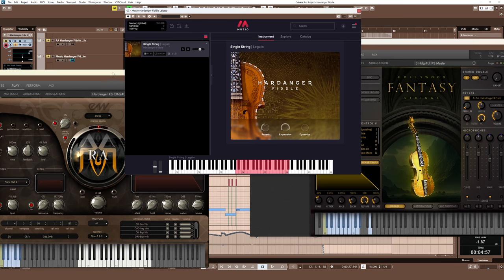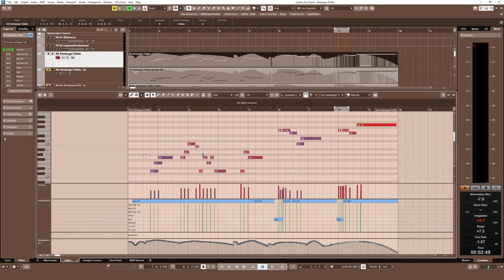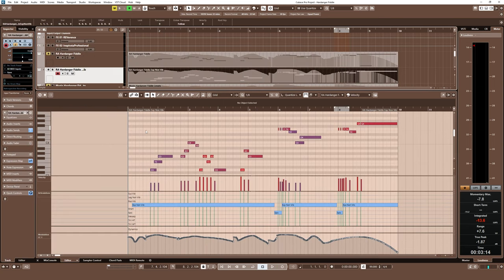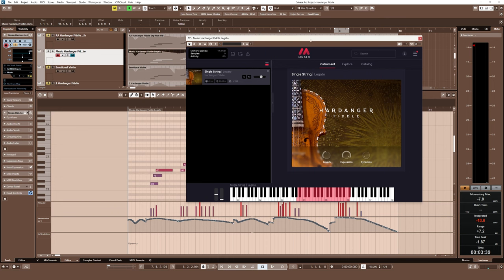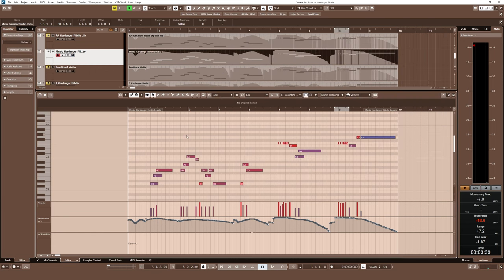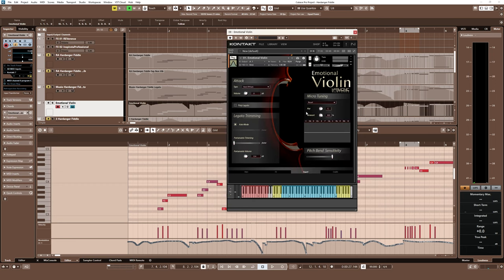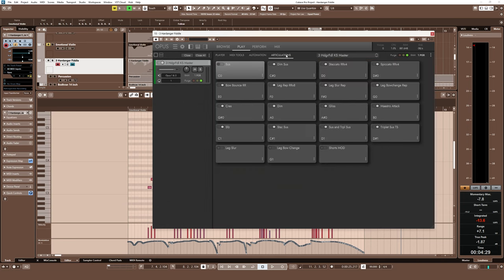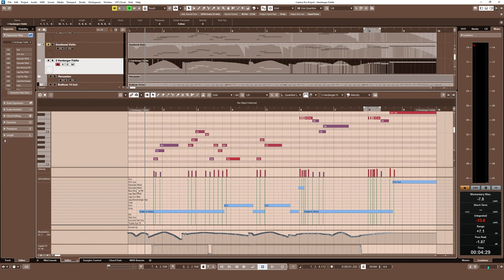Comparing Hardanger Fiddle Sampled VI from Composer Cloud and Musio.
In this video I compare the Hardanger Fiddle sampled instruments from East West and Cinesamples Musio with a little melody I composed. The East West fiddles can be bought in the Ra and Hollywood Fantasy Strings libraries or obtained with a Composer Cloud subscription. The Cinesamples fiddle is only available with a Musio subscription.

RA Hardanger Fiddle Sustain Vibrato
1:08
Ra Hardanger Fiddle Expressive Non Vibrato
1:41
Musio Hardanger Fiddle
2:32
Best Service Emotional Violin by Harmonic Subtone
3:17
3 Hardanger Fiddle are from Hollywood Fantasy Strings
4:30

RA includes a Hardanger Fiddle with several articulations including short notes and non vibrato.

Musio from Cinesamples includes a Hardanger Fiddle with legato and non legato options.